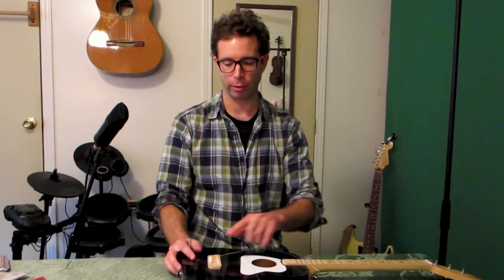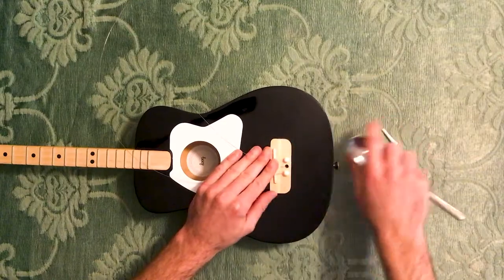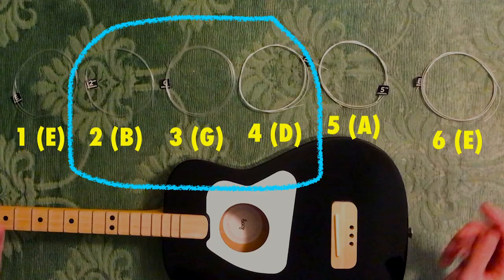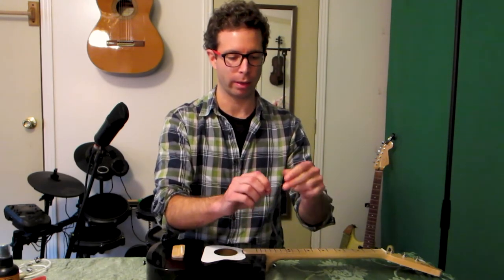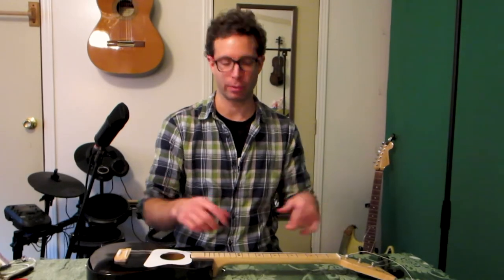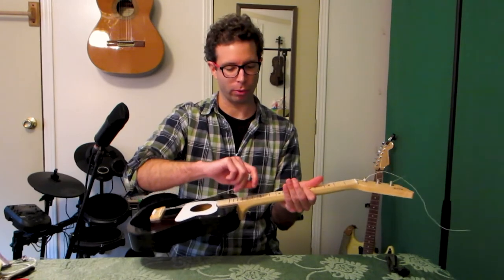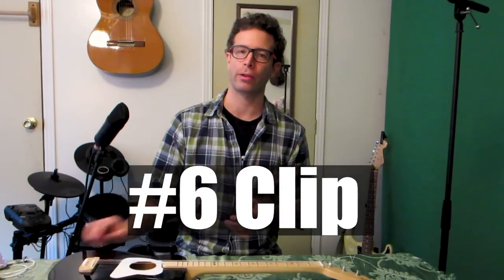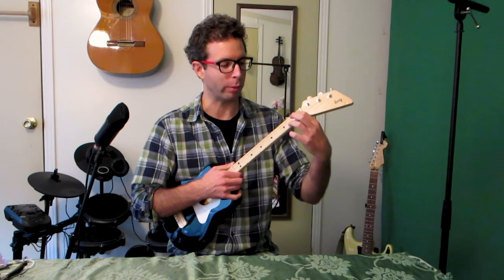How to String and Tune a Loog Guitar like a PRO - Restringing Guide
This video teaches you how to string and tune a loog 3-string guitar. The video includes a Loog pro acoustic and Loog mini guitar, but the process is the same for Loog electric guitars, or even 6 string guitars. You may need to replace a string if you break one, and it's smart to change all of your strings (restring) if they get old, rusty, or don't sound as good as they once did.

Is your child interested in guitar? My online guitar program with LIVE group classes is perfect for kids who want to learn in a way that's fun, creative, and engaging! Registration is now open, and classes start this September, 2024! Use this link to learn more about it:

Loog gave me a code to share with my YouTube subscribers!

Nylon Strings I used on the Loog Pro

String winder

Guitar Polish

Microfiber Guitar Cloth

Credit for stock video (Sports fans cheering): Video by Pressmaster from Pexels